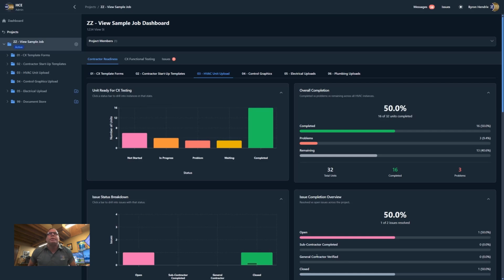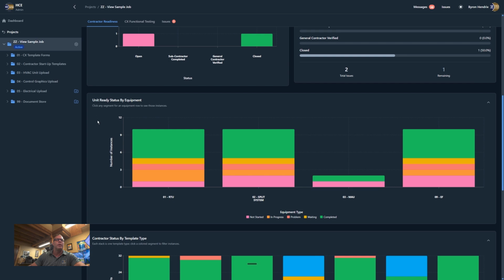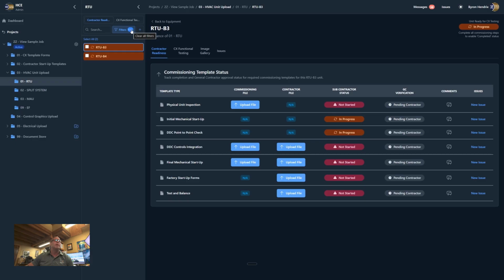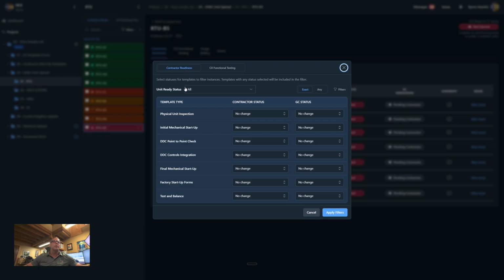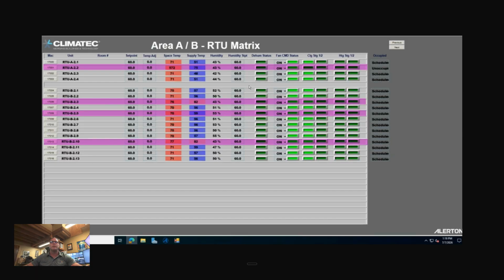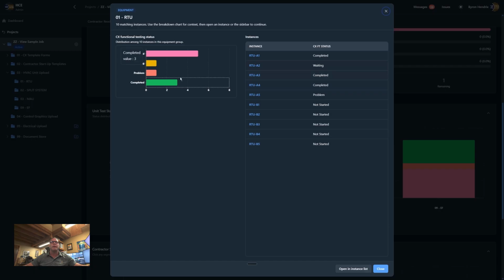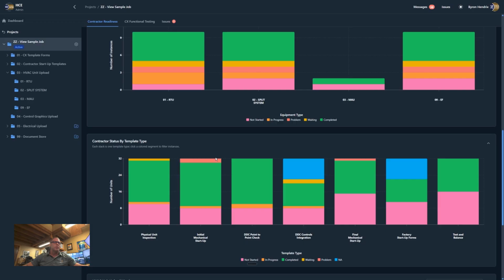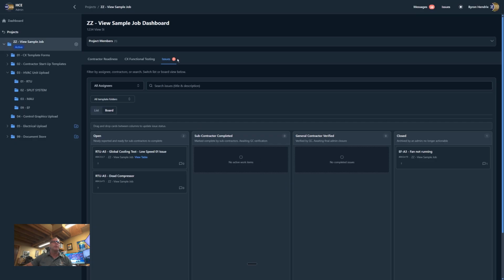HCE Commissioning Software - Sample Job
Walkthrough of HCE's commissioning software on a sample project — live tracking of every unit, test, and deficiency, dashboards showing status at a glance, and grouped testing that compresses the commissioning schedule.